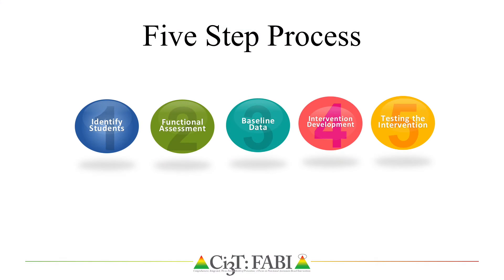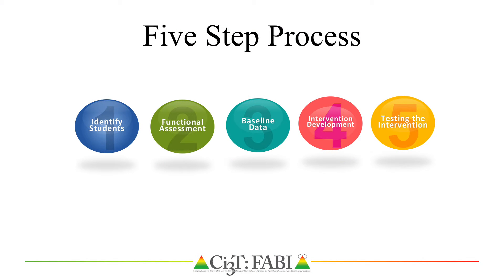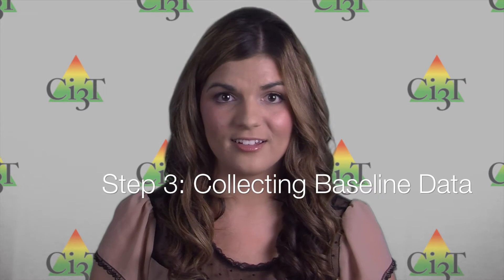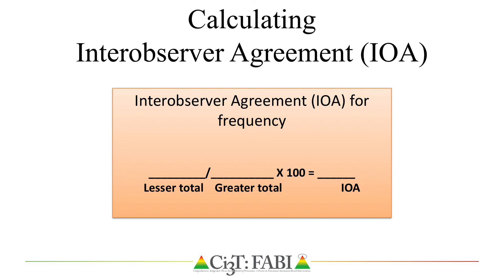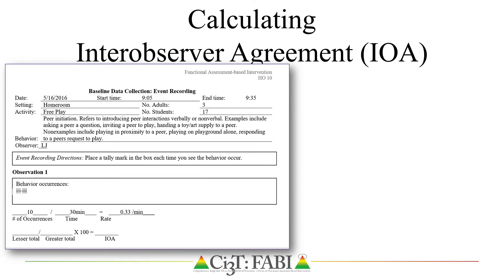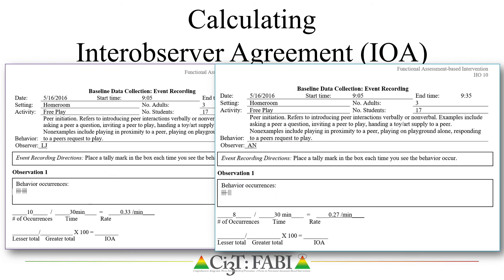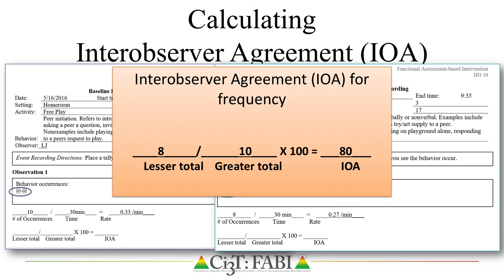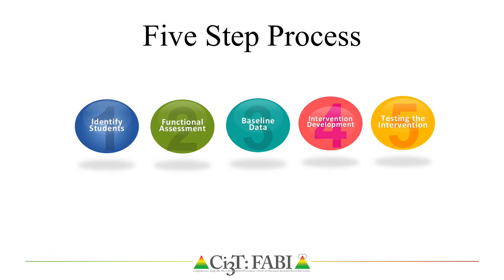Overview of Step 3: Collecting Baseline Data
This brief video introduces viewers to Step 3: Collecting Baseline Data.  This is the third step in a five-step systematic approach to designing, implementing, and evaluating functional assessment-based interventions. This video describes procedures and tools to support this process.